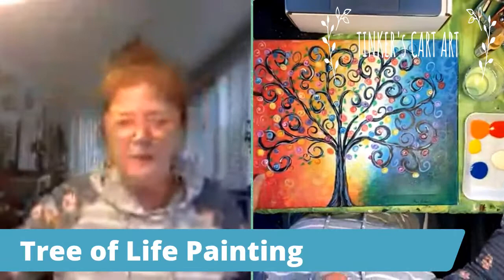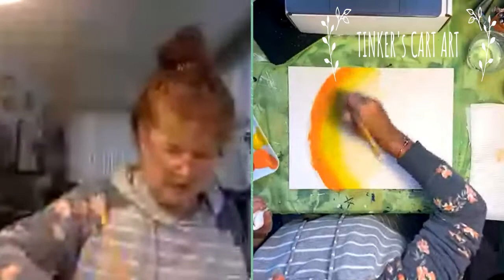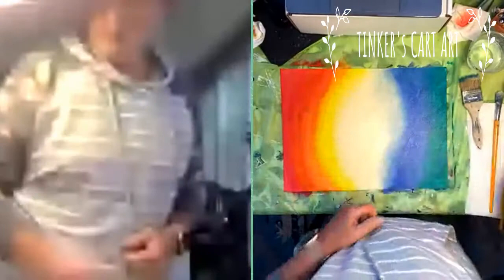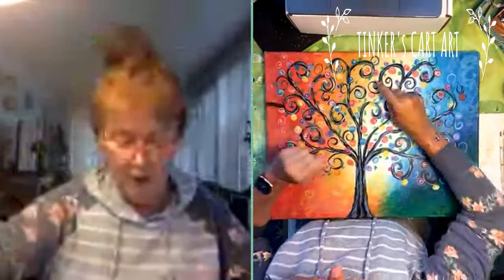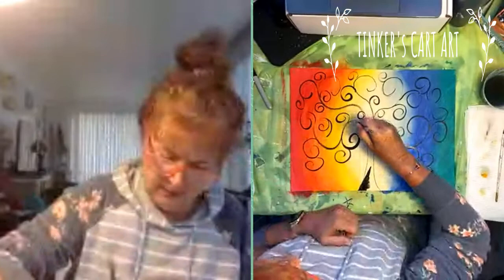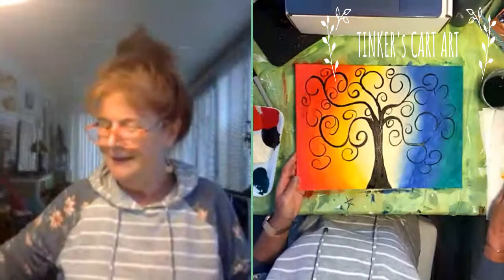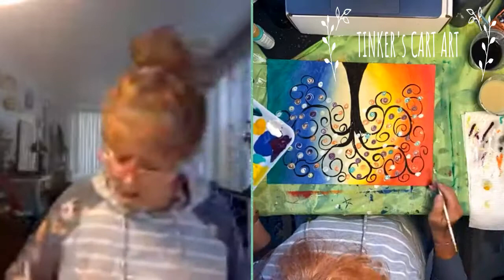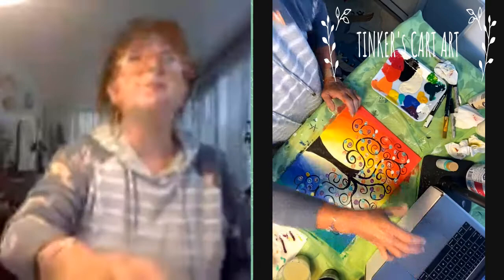New Tree of Life Painting